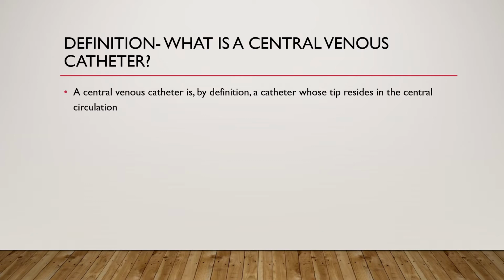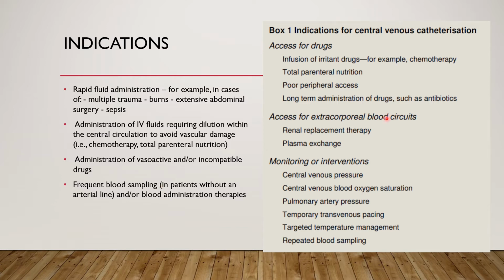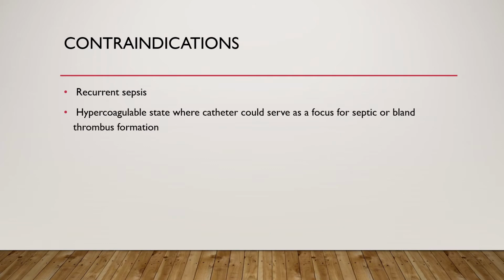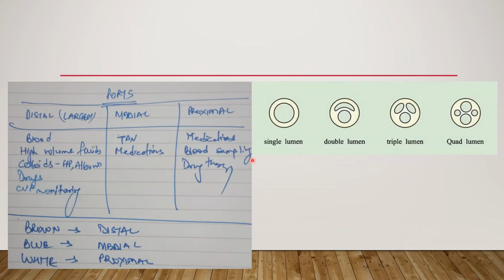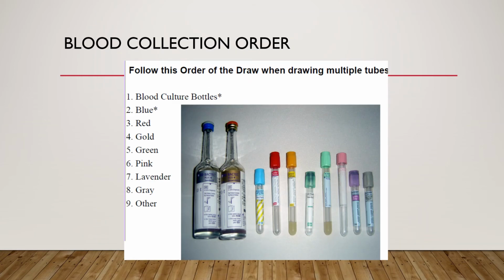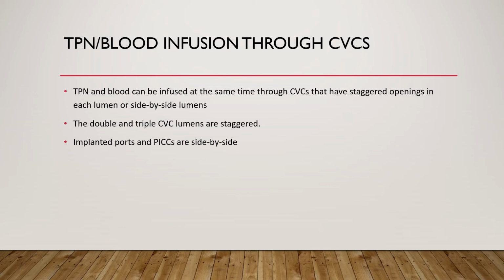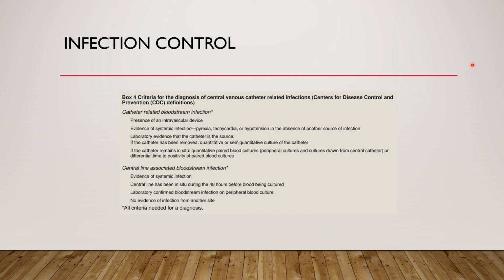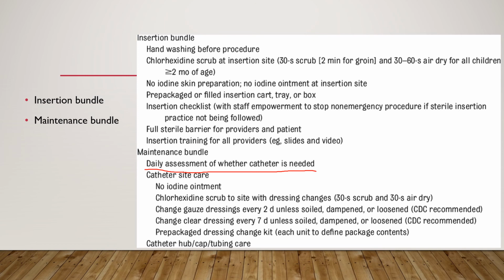Central Venous Catheters basics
basic information about the central venous lines or catheters in the ICU.